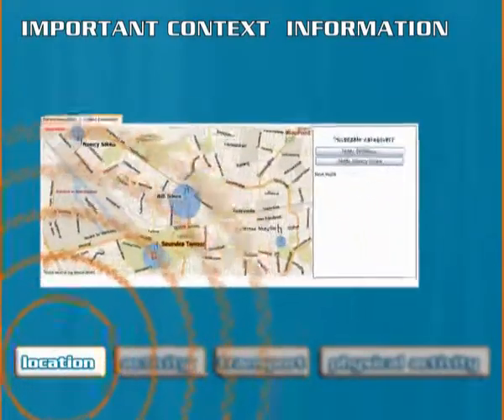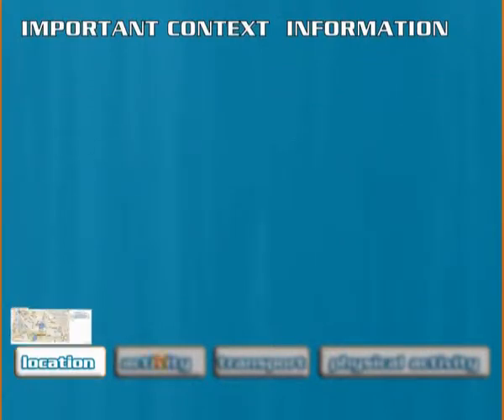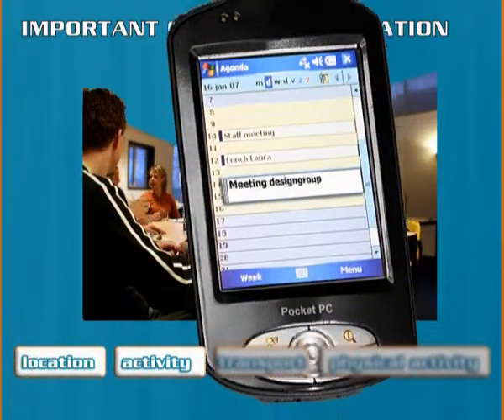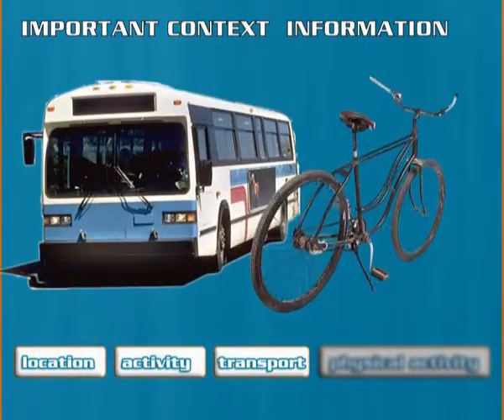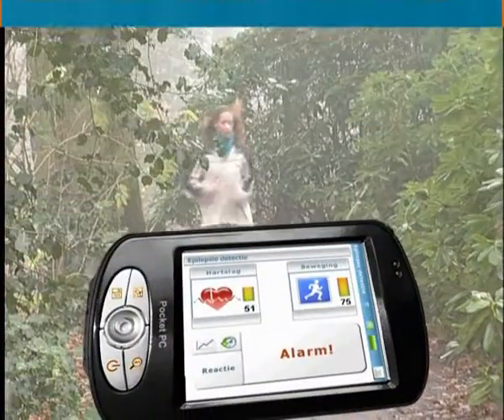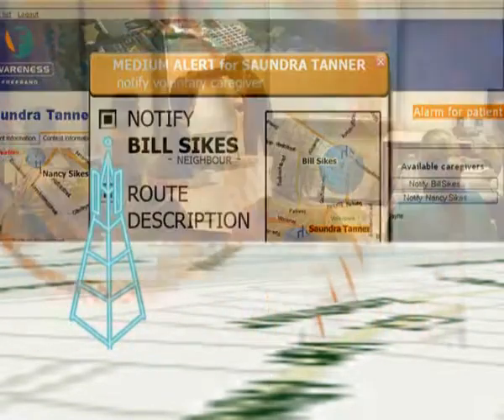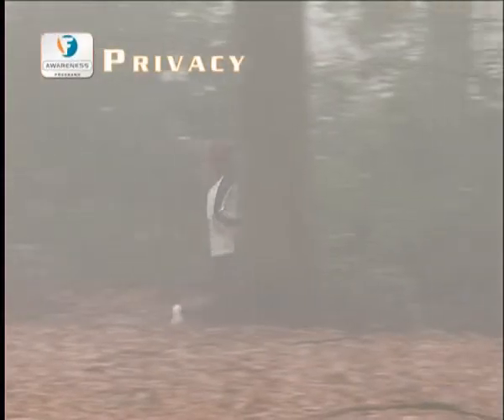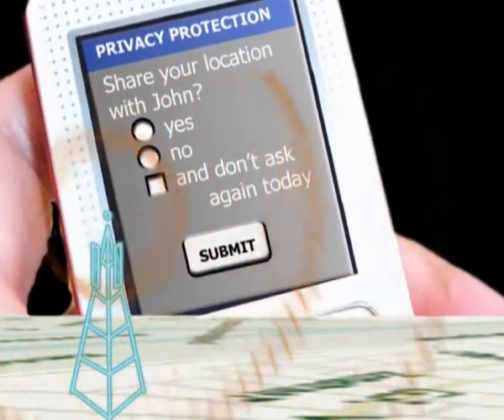AWARENESS project movie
Movie about health telemonitoring being done as part of the AWARENESS project in the Netherlands.